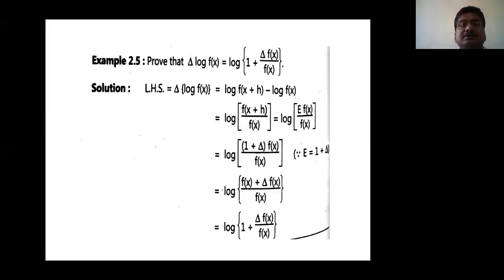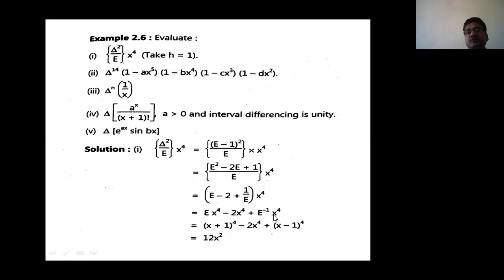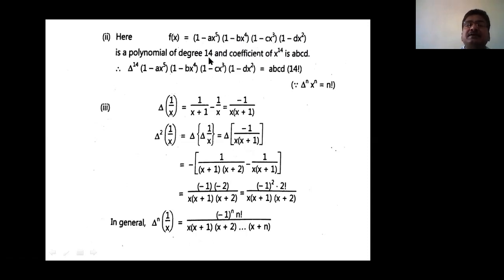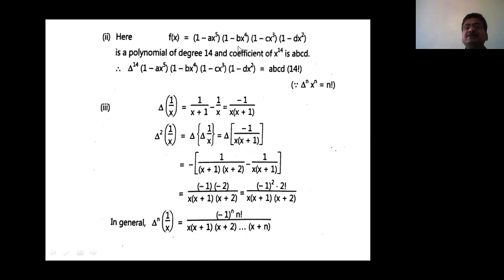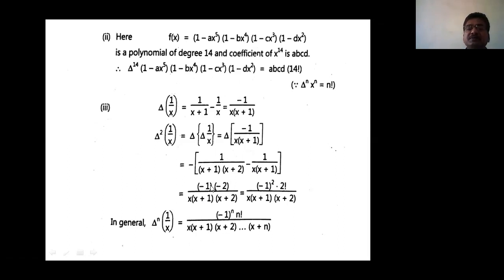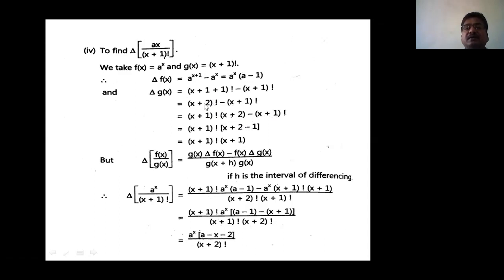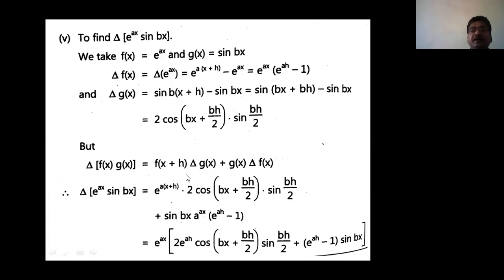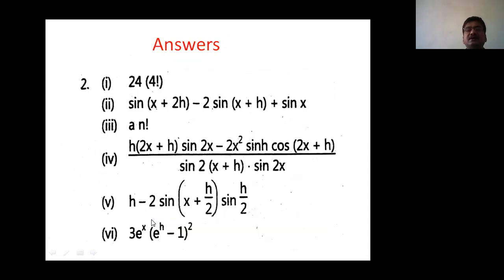9.S.Y.B.Sc.Interpolation-3Dr.B.D.Gavhane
Examples on delta,del,E